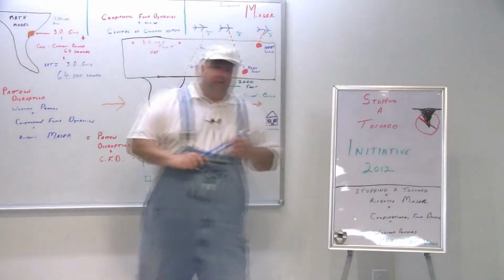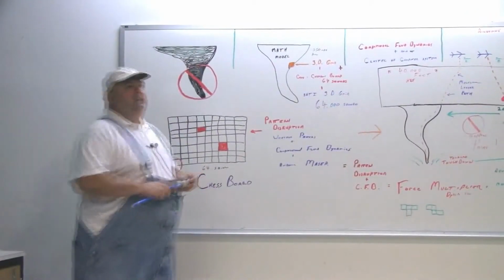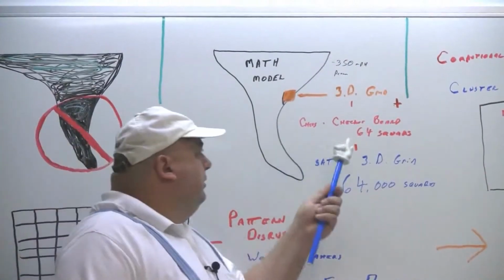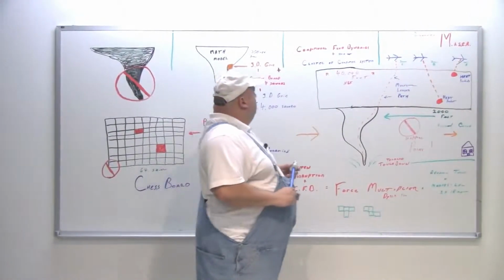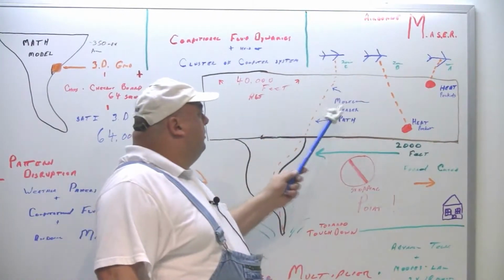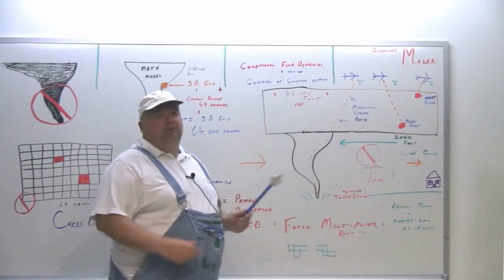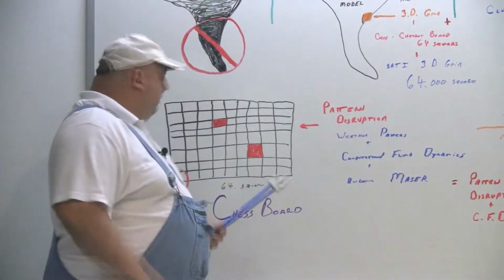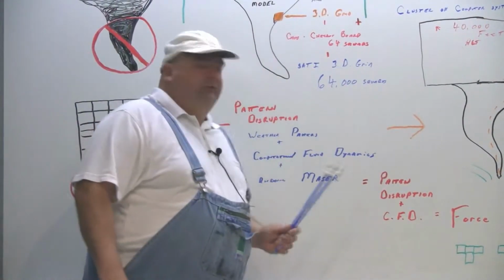REAR FLANK DOWN DRAFT-- STOPPING A TORNADO --- 2014